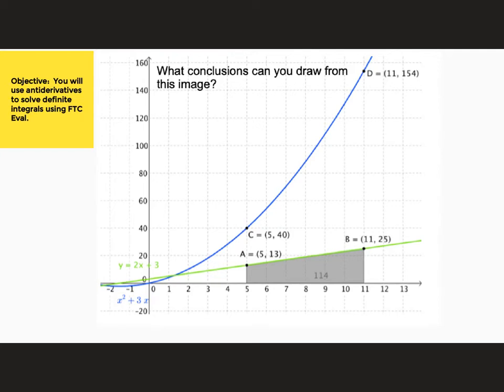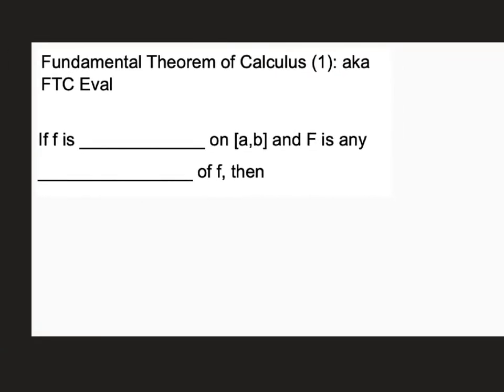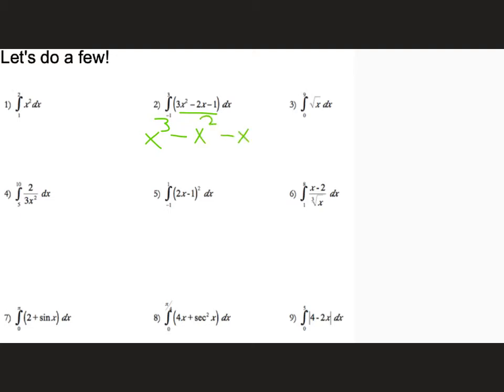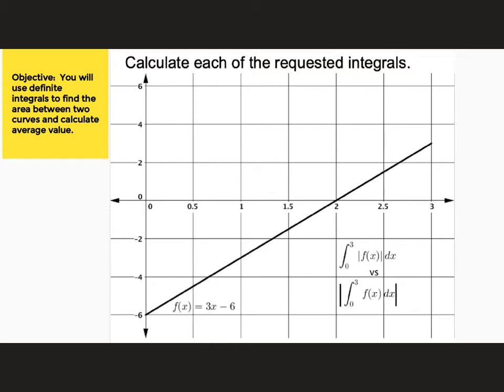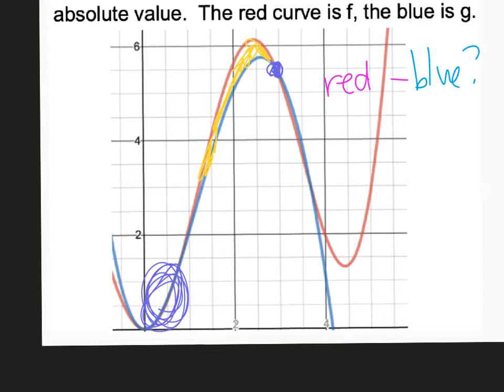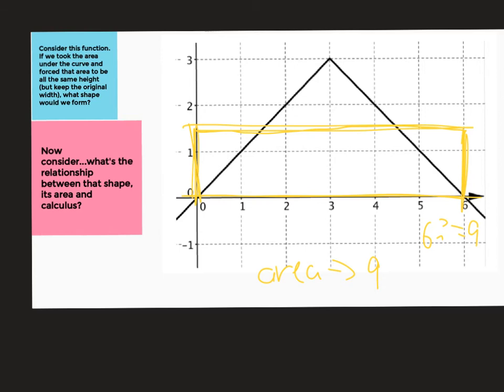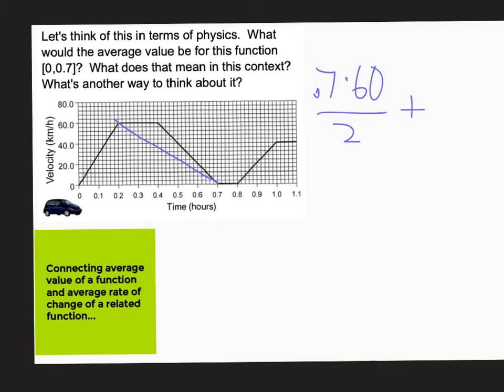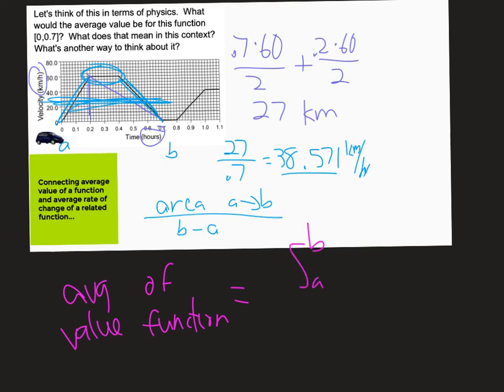BC Week 8a FTC Evaluate, area between curves & average value